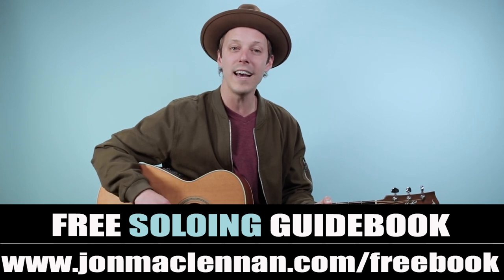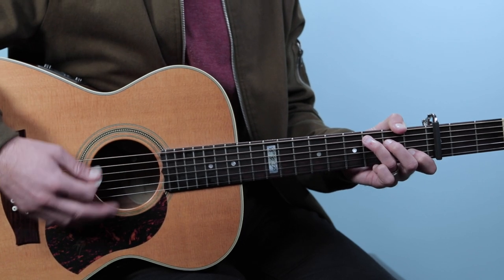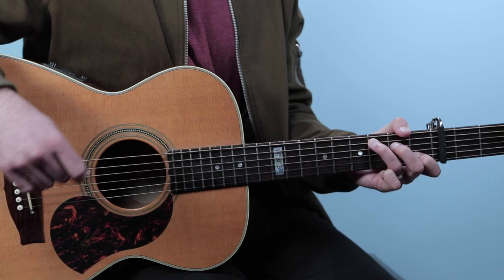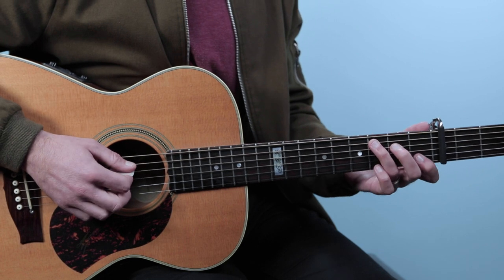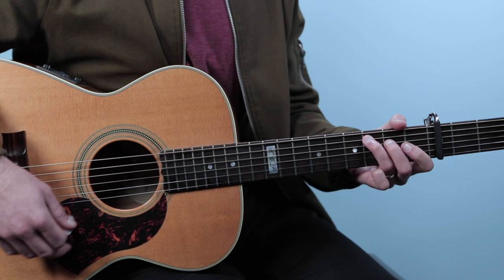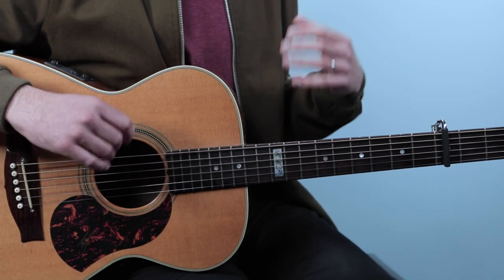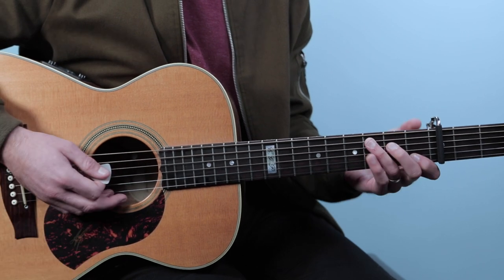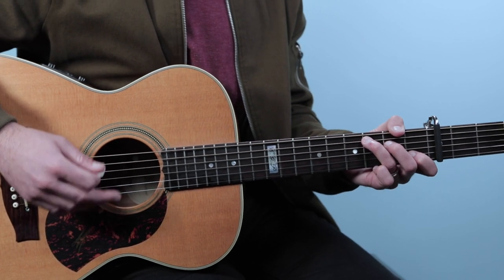Gentle On My Mind Guitar Lesson (Glen Campbell)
Glen Campbell Gentle On My Mind Guitar Lesson + Tutorial

In this video you're going to learn how to play "Gentle On My Mind" as recorded by Glen Campbell on guitar.

The story with this song is incredible! See when musicians are going to make an album sometimes they go into the studio and do quick mock up recordings of the song just to get the basic ideas down, and prep for an album. Well that's exactly what Glen Campbell did with this song.

Apparently he rounded up some fellow studio musicians from the "Wrecking Crew" included a guy named Leon Russell who was credited as Russell Bridges, and they went into Capital Studios in Hollywood to do a quick demo. On the demo Campbell was yelling out instructions to the band members to play certain things in between his vocal phrases and Campbell left the rough recording for their producer to hear at the studio.

The producer later heard the demo and loved it so much that without telling Campbell he went back into the tape machine and edited out the unwanted talking in the take and released the song as is, and it became a mega-hit for Campbell!

 I'll break down a main acoustic guitar part through the entire song in this lesson.

Glen Campbell Gentle On My Mind Guitar Lesson Chapters

0:00 - Introduction
2:05 - Intro chord progression (capo 3)
3:40 - Strumming pattern
5:08 - Verse
8:45 - Second half
10:35 - Second part play through
11:09 - Last verse variation
11:30 - Full play through
12:42 - Congrats, here's what to do next

🎤Lyrics:

It's knowing that your door is always open
And your path is free to walk
That makes me tend to leave my sleeping bag
Rolled up and stashed behind your couch
And it's knowing I'm not shackled
By forgotten words and bonds
And the ink stains that are dried upon some line
That keeps you in the backroads
By the rivers of my memory
That keeps you ever gentle on my mind
It's not clinging to the rocks and ivy
Planted on their columns now that bind me
Or something that somebody said
Because they thought we fit together walking
It's just knowing that the world will not be cursing
Or forgiving when I walk along some railroad track and find
That you're moving on the backroads
And for hours you're just gentle on my mind
Though the wheat fields and the clothes lines
And the junkyards and the highways come between us
And some other woman's cryin' to her mother
'Cause she turned and I was gone
I still might run in silence tears of joy might stain my face
And the summer sun might burn me 'til I'm blind
But not to where I cannot see you walkin' on the backroads
By the rivers flowing gentle on my mind
I dip my cup of soup back from a gurglin'
Cracklin' caldron in some train yard
My beard a rustling, cold towel, and
A dirty hat pulled low across my face
Through cupped hands 'round the tin can
I pretend to hold you to my breast and find
That you're waiting from the backroads
By the rivers of my memories
Ever smilin' ever gentle on my mind